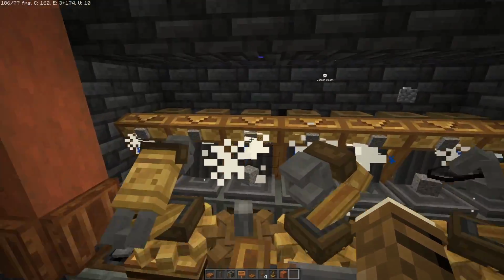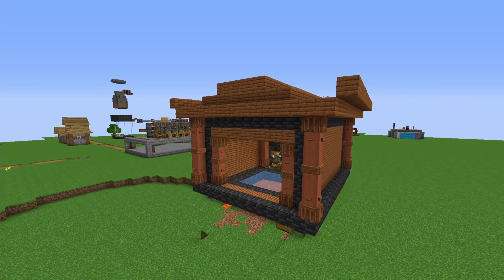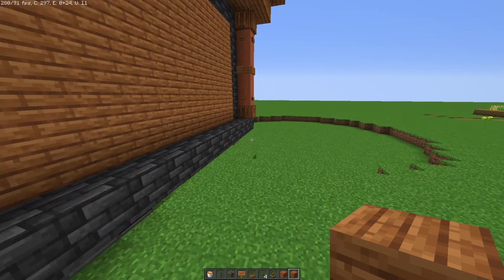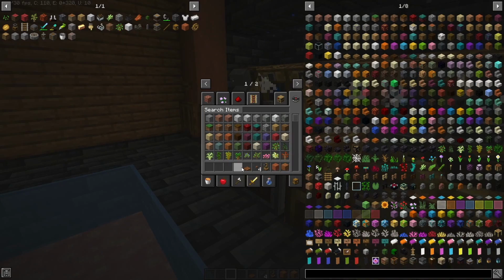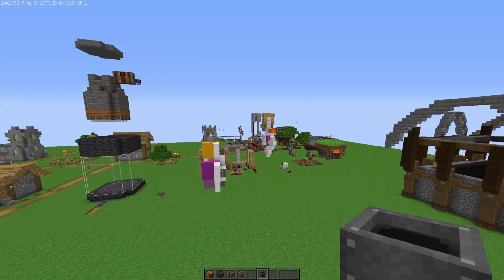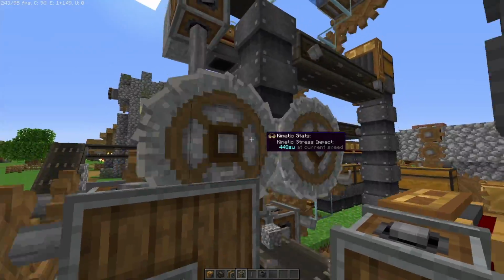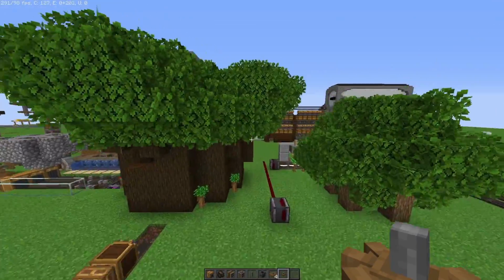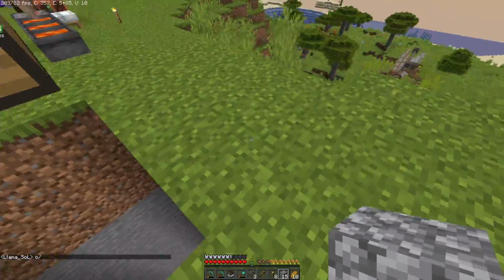Big Iron Inc Outpost | Episode 5 | Overstressed SMP | Create Mod | Minecraft Let's Play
Big Iron Inc